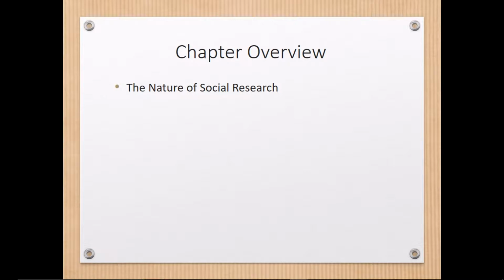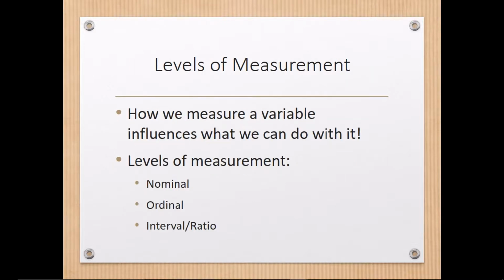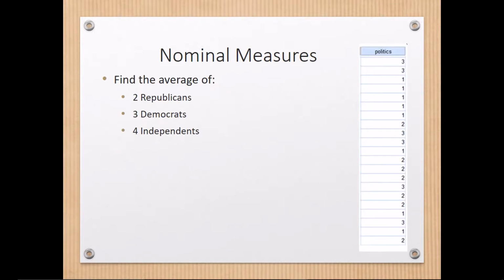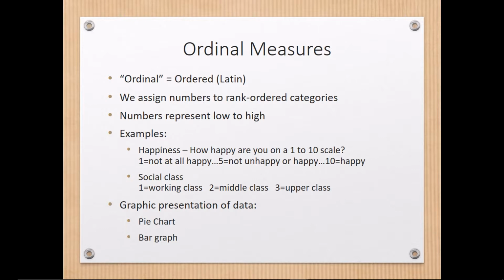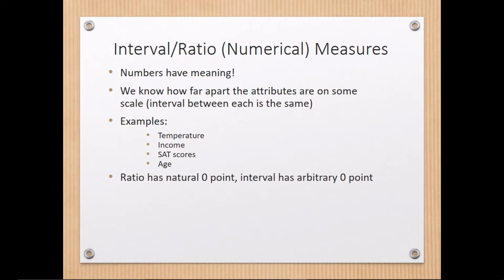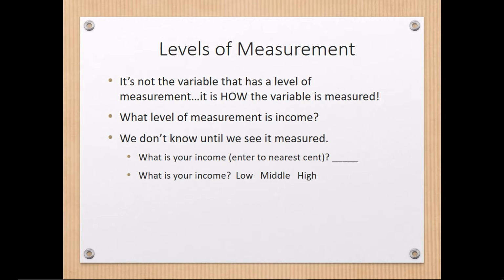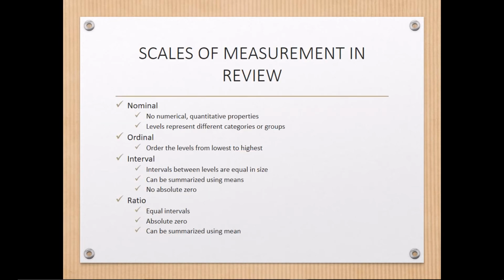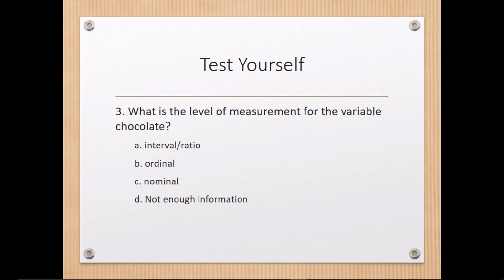Video 1_1 Levels of Measurement